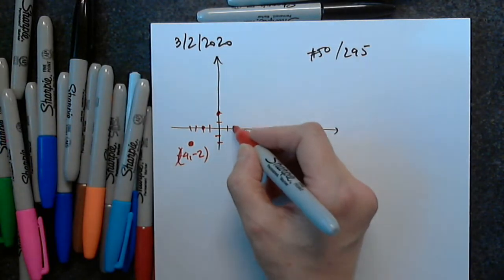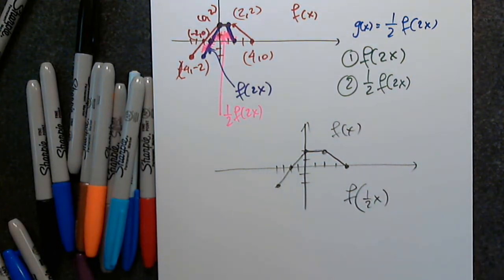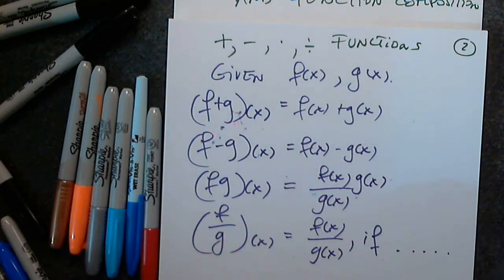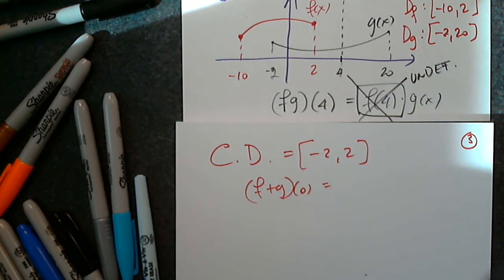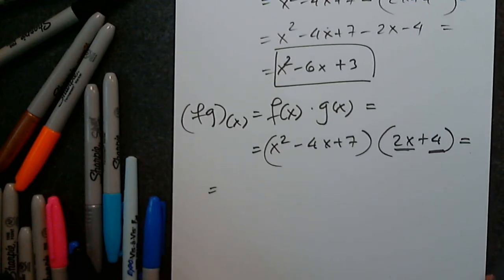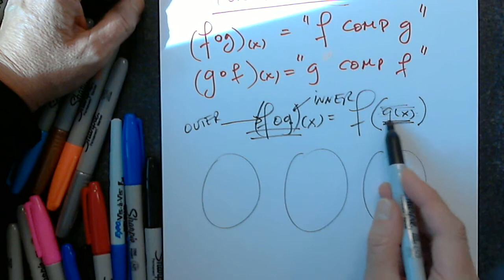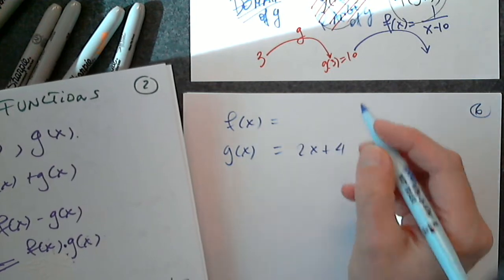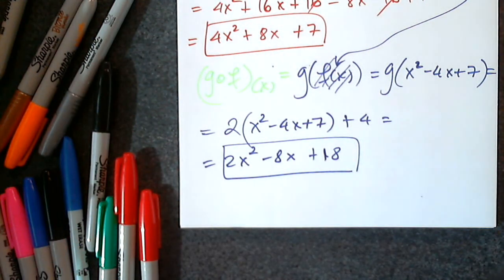MAT 137 351 SECTIONS 2.6 - 2.7 PART 1 MARCH 2